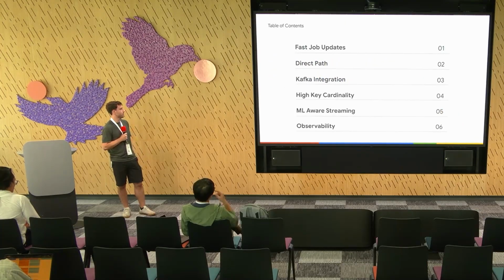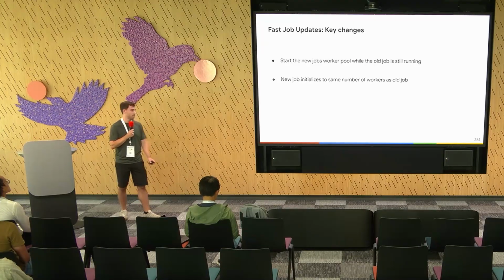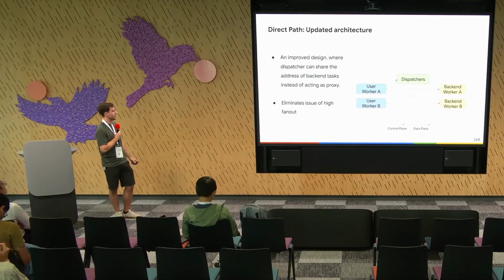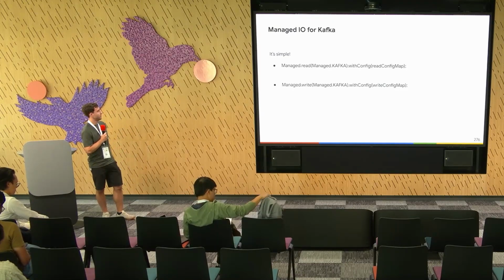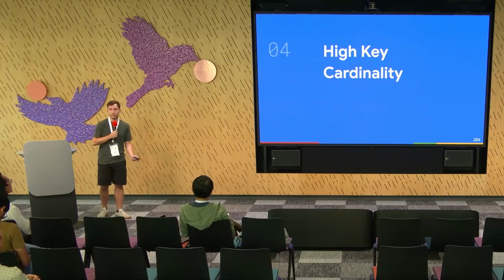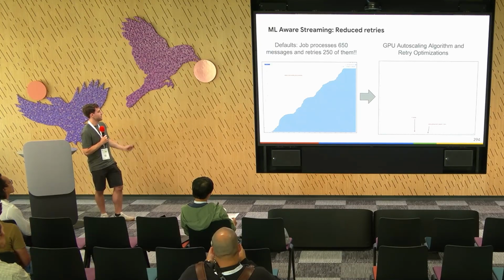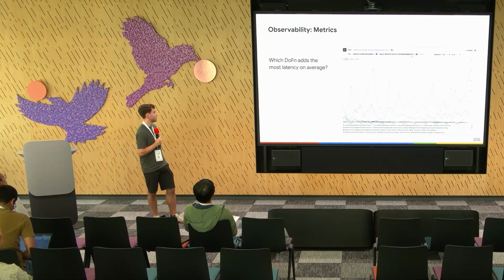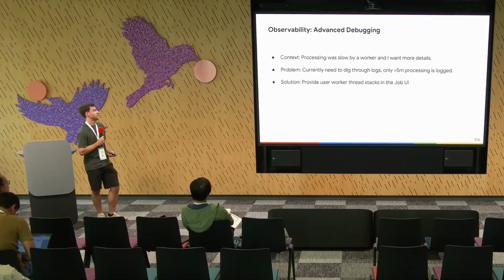Dataflow Streaming Innovations - Beam Summit 2025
"Presented by Tom Stepp at Beam Summit 2025.

The presentation at this year's Beam Summit will highlight the latest advancements in Dataflow Streaming. Join us to learn about fast job updates, KafkaIO improvements, Streaming AI/ML enhancements, performance and observability enhancements."